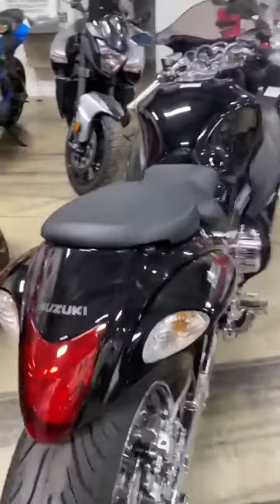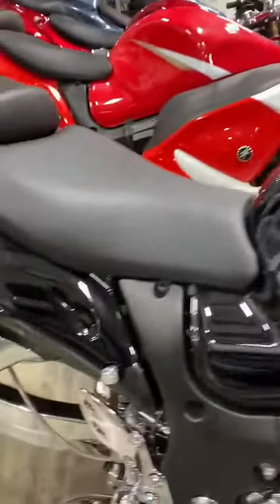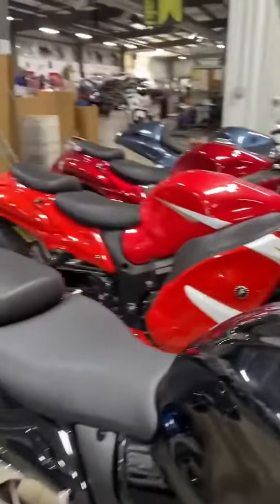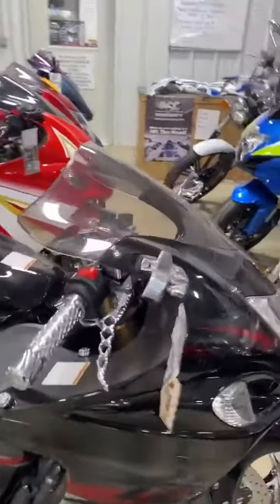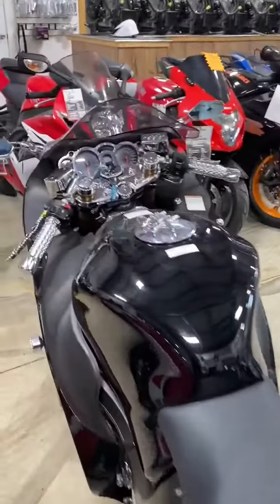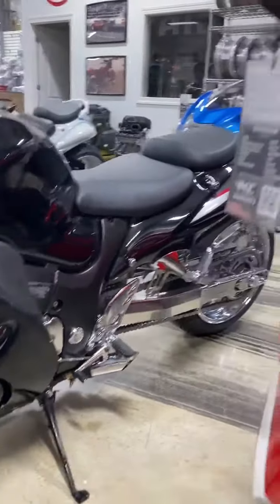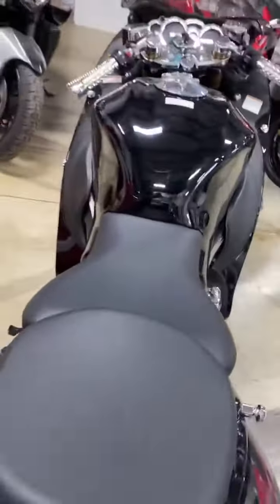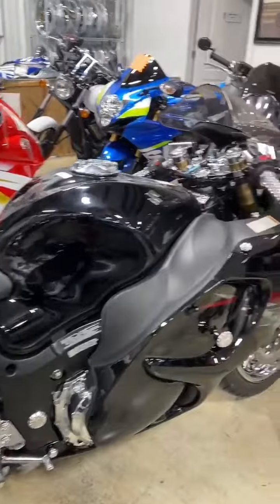Chromed out! 2012 Suzuki Hayabusa - 0 miles - $13,999! - All Things Chrome !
2012 Suzuki Hayabusa - 0 miles - $13,999!
Stretched and lowered with chrome wheels and extensions, shorty exhaust, chrome pegs and brackets, mirrors, grips, triple tree, fork caps, center tank pad, levers, gauge cover and much more!